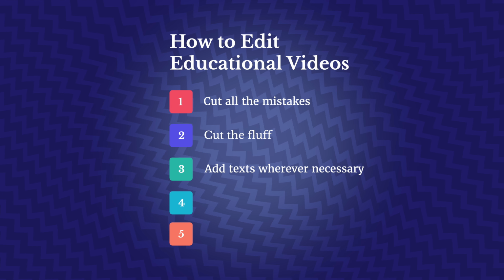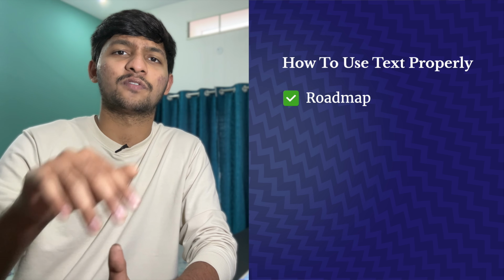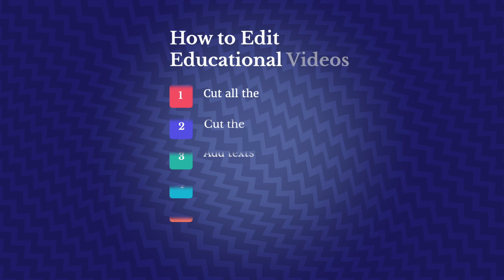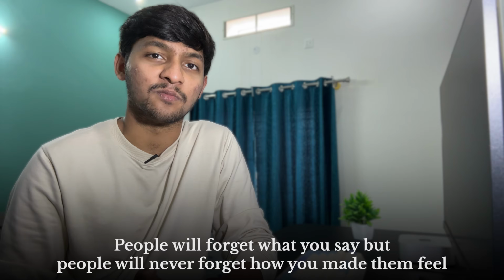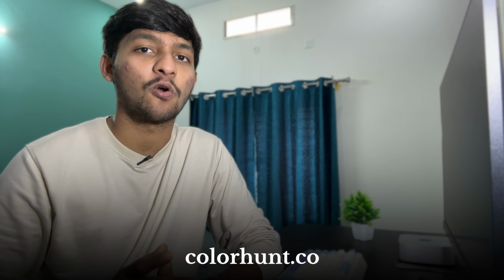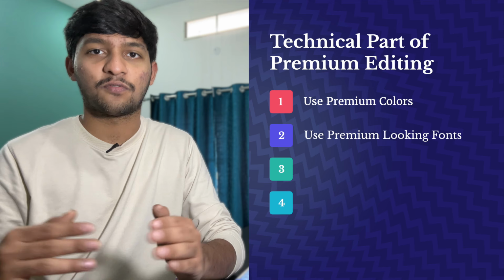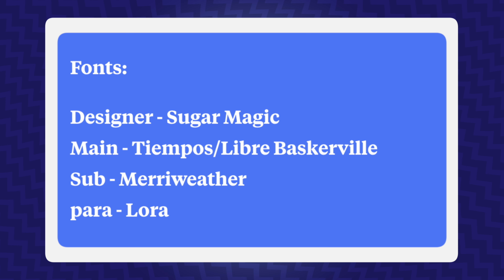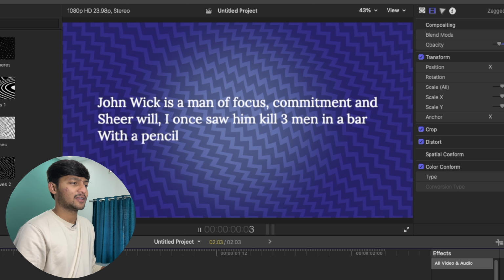How I Edit Personal Brand Videos That Actually Convert